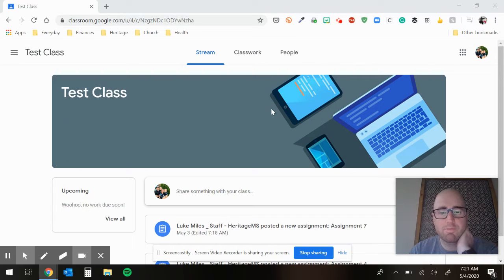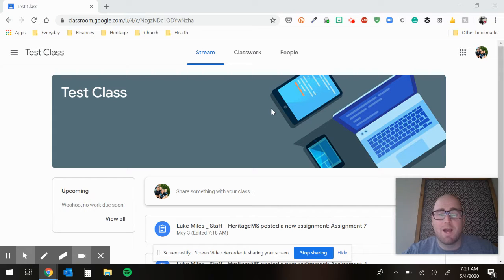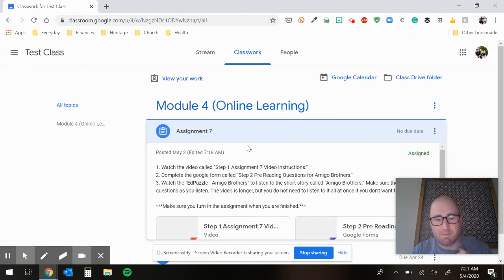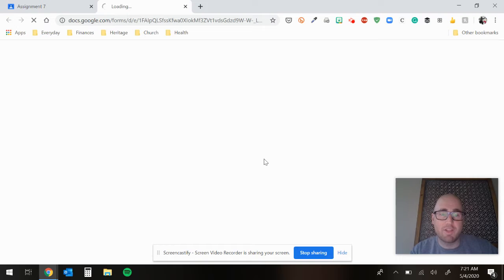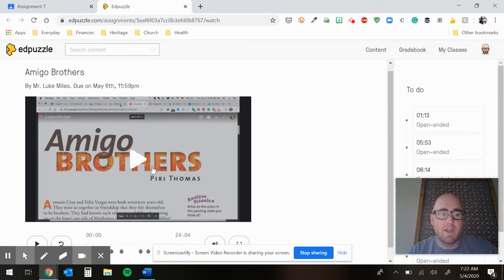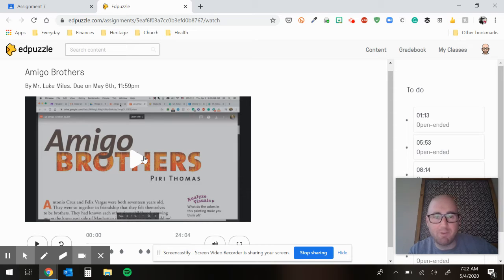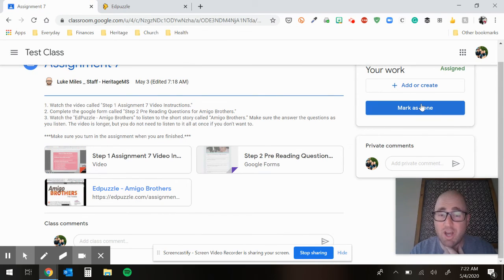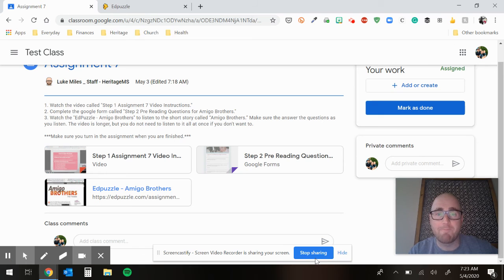Step 1 Assignment 7 Video Instructions